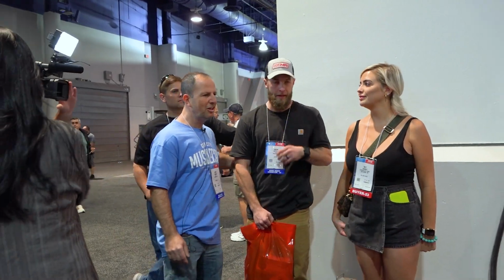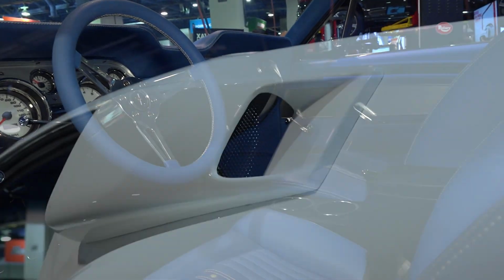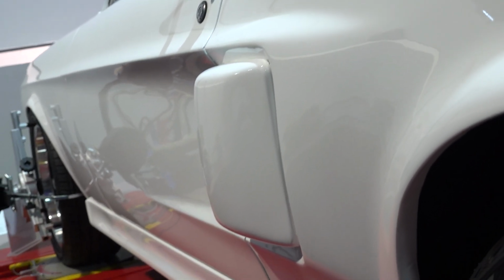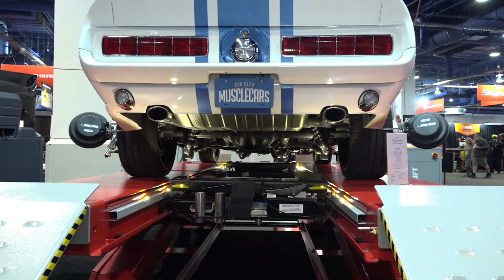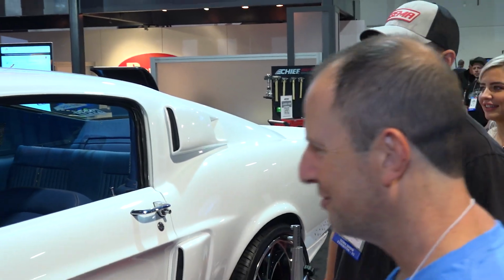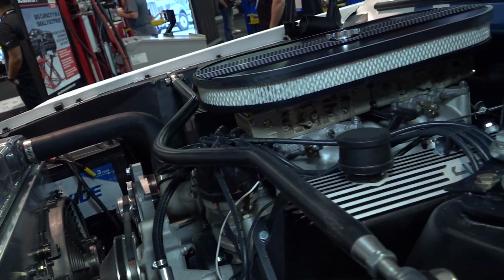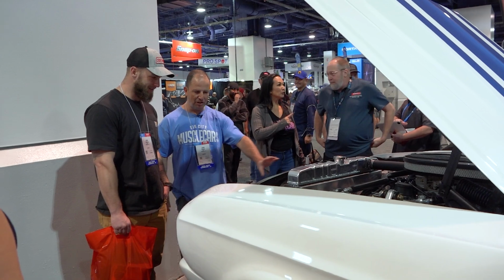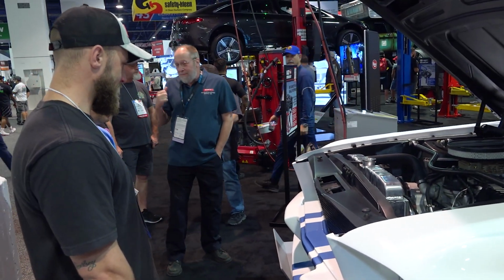Custom 1967 Mustang Fastback reveal at SEMA Show - Family sees car for first time restored!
Join us at the Rotary Lifts booth in SEMA as we unveil a stunning custom 1967 Mustang Fastback restomod. This build is a heartfelt tribute to its late owner who was in the process of completing this car. After many years of sitting in storage, Sin City Muscle Cars was given the opportunity to bring his vision to life. Watch the reveal as his grown children, Kyle and Kaylee have flown out to the SEMA show to be reunited with their father's beloved project for the first time in years.